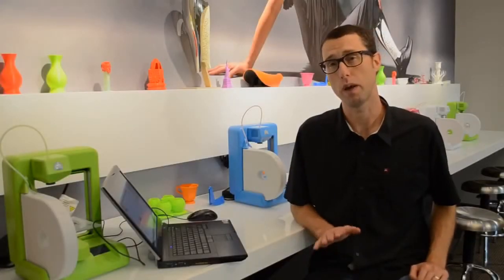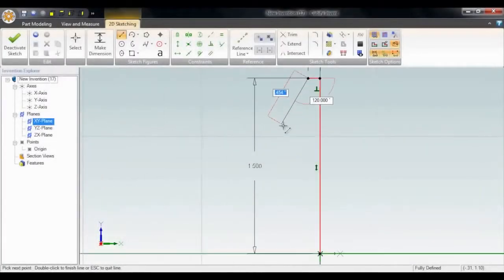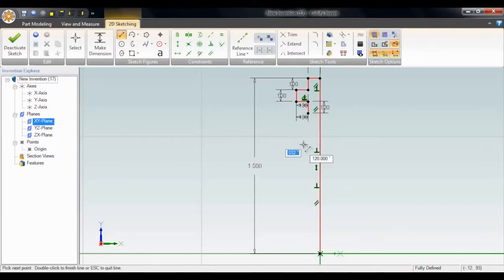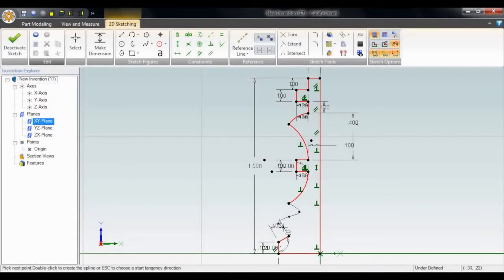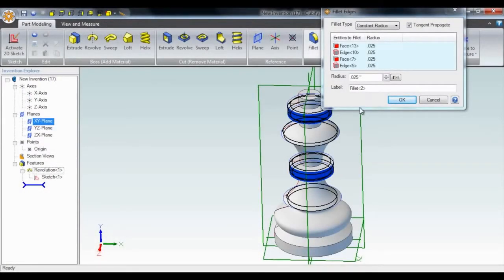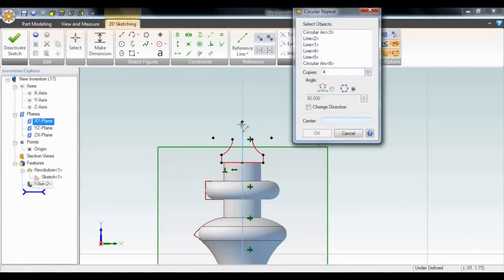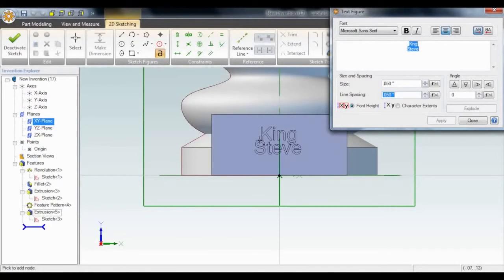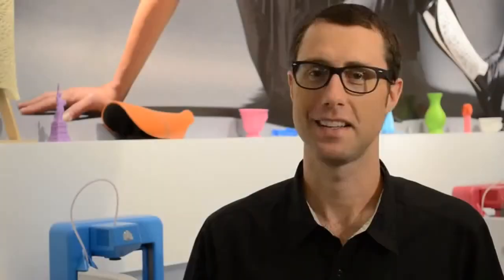3D Systems 3809933 Cubify Invent 3D Design Software